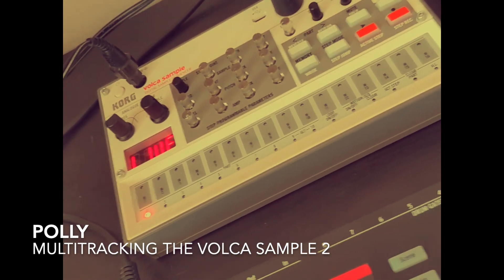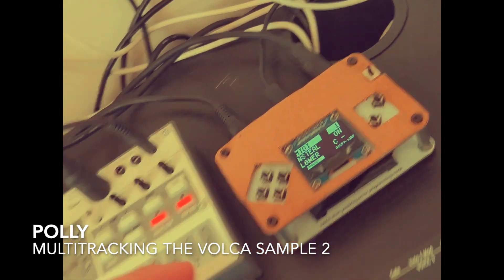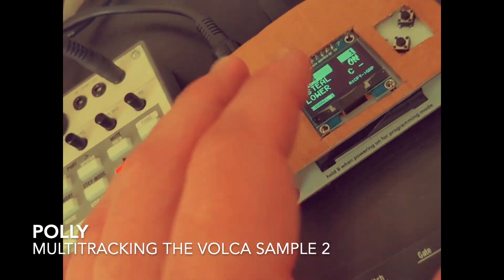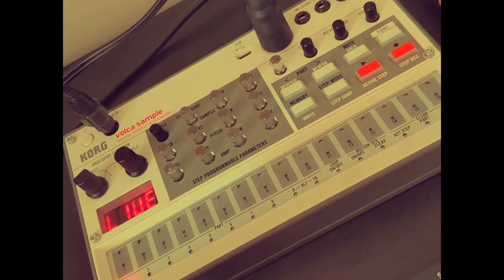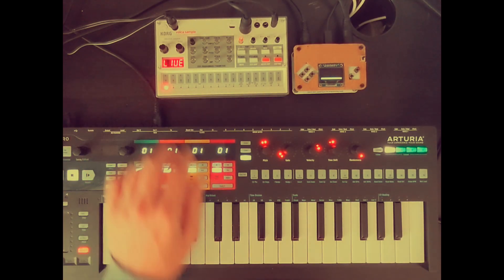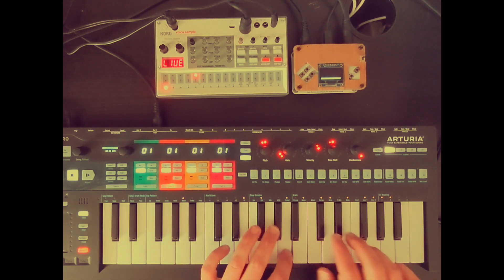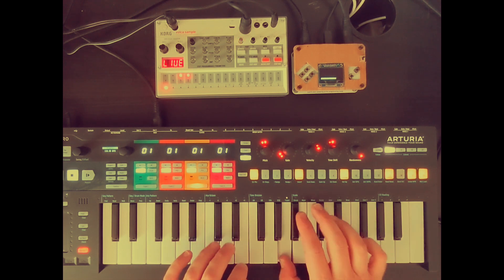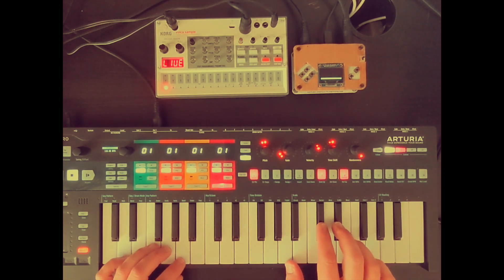Polly - Enriching the Korg Volca Sample 2 (Arduino)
Polly is a MIDI proxy for Midiboy (Arduino) - enabling a Korg Volca Sample 2 to be used as a polyphonic and multitimbral sample player!

Any of the 9 channels can be layered, grouped or triggered individually. In addition to pitch - control changes such as sample selection, lo-cut, pan and reverb can be mapped in a variety of ways.